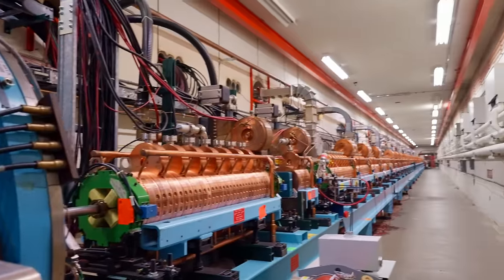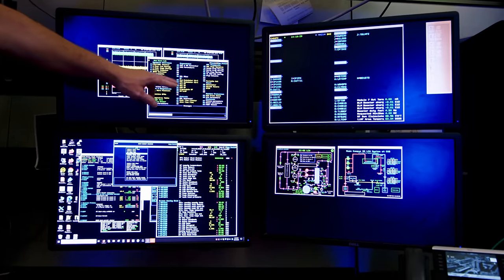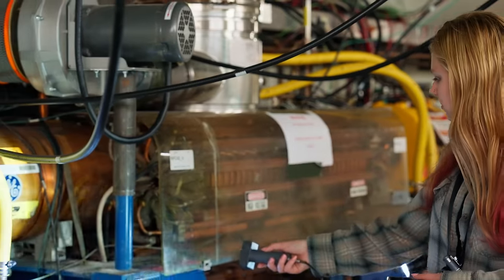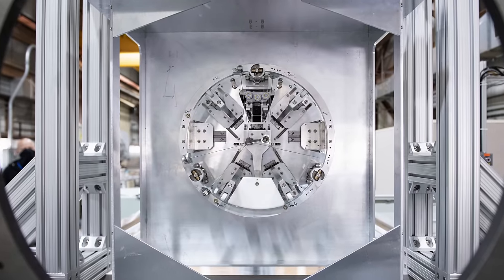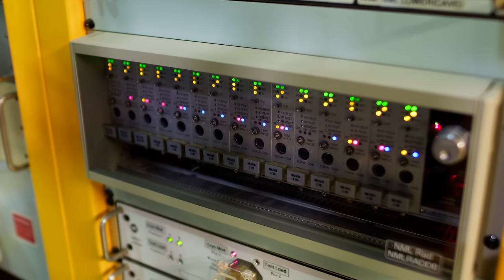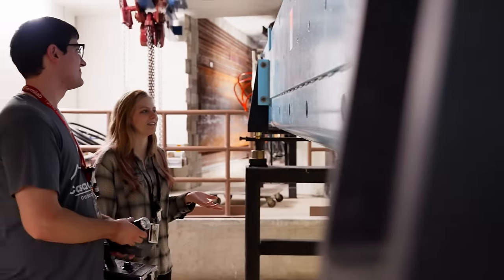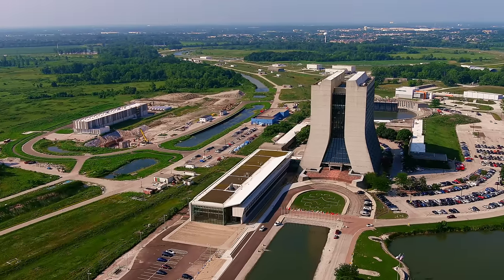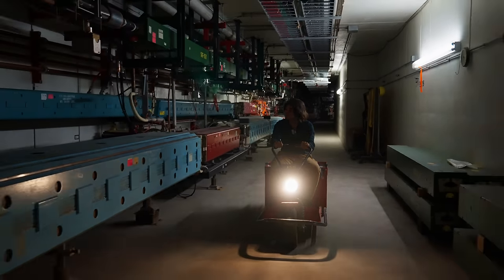Operating Fermilab's particle accelerators | Behind the Science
Our particle accelerator complex drives discovery at Fermilab. The accelerator operators are the heart of the complex, working 24/7 to ensure every machine is working at its most efficient. They understand and maintain some of the most complex devices ever made. This allows our scientists and experimenters to conduct the world's most advanced research and discover the mysteries of matter, energy, space and time.

In this video, we'll go behind the scenes with members of the team to explore how the accelerator operators work in support of advancing Fermilab’s mission every day.

Credits:
Featuring: Cindy Joe, Erin Cook, Laura Bolt, Trey Thompson, Spencer Garcia-Schiefelbein
Director: Ryan Postel
Editor: Dan Svoboda
Production assistance: Lynn Johnson, Caitlyn Buongiorno
Graphic Design: Samantha Koch
Consultants: Donovan Tooke, Todd Sullivan